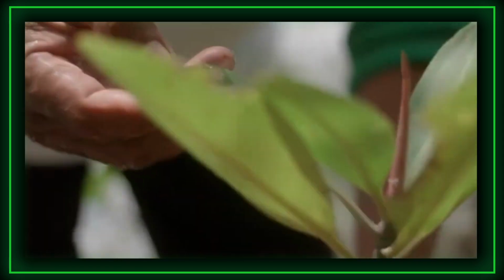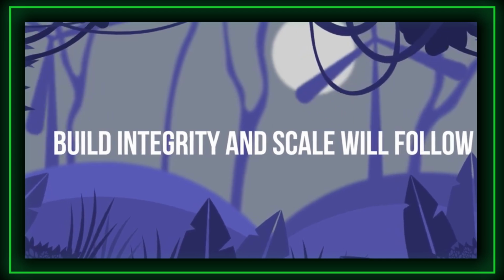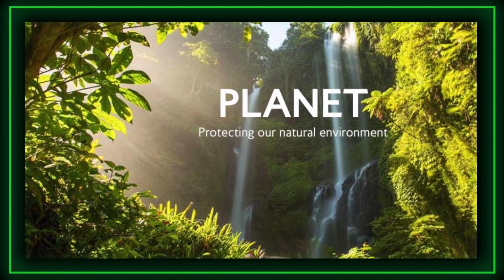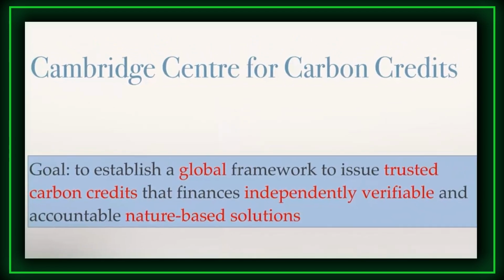Net Zero Speaks with Srinivasan Keshav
Welcome to Net Zero Speaks With Srinivasan Keshav, hosted by Climate Activist Prachi Shevgaonkar.

Prachi Shevgaonkar (Founder of Cool the Globe) engages with renowned computer scientist and environmental advocate, Professor Srinivasan Keshav from the University of Cambridge.

Discover the groundbreaking "Permanent Additional Carbon Tonne" (PACT) method, revolutionizing carbon credit valuation for forest conservation as Net Zero continues monitoring sustainability and climate action.

CAST & CREDITS
PRODUCER
Vanessa Vela
ART DIRECTOR
Will Wells
ASSOCIATE PRODUCER
Philo Magdalene
Curated by Protect Our Planet & Planet Classroom
Uploaded by Planet Classroom

The Planet Classroom Network, brings together musicians, dancers, video game creators, filmmakers, activists, learning innovators, and emerging technologists from around the world to entertain, educate and engage youth, and to provide a rich cultural experience for all. Content showcased for youth and by youth on the Planet Classroom Network is provided by over 30 cultural organizations from around the world. Young people globally play a significant role in conceptualizing, creating, and producing the network's vision and programming.